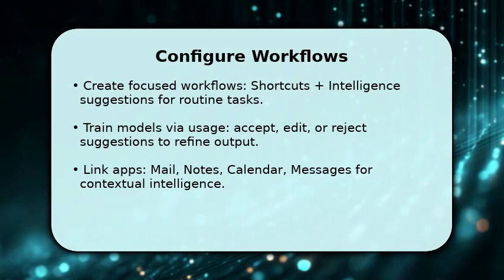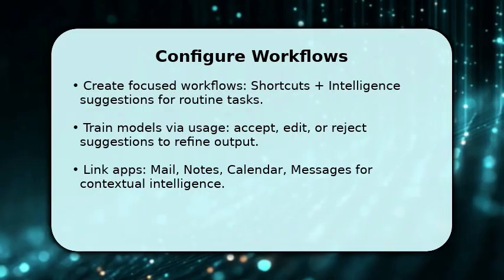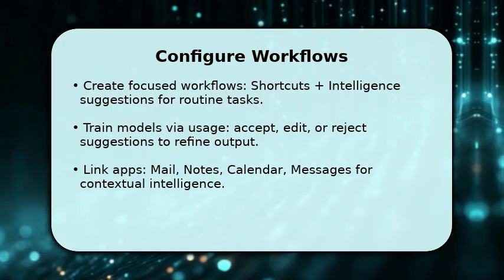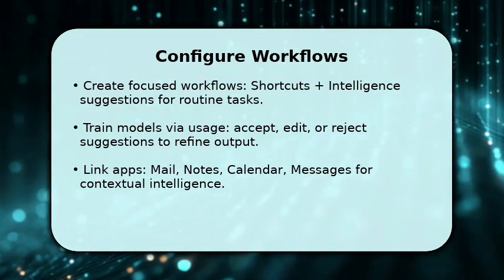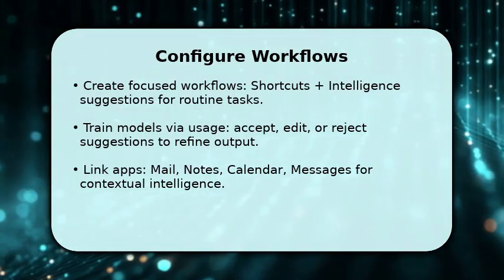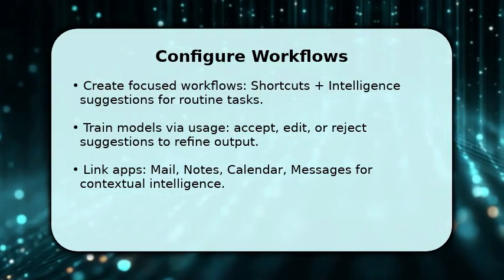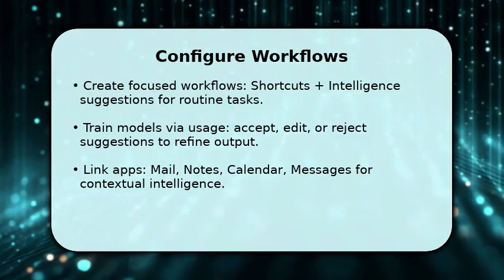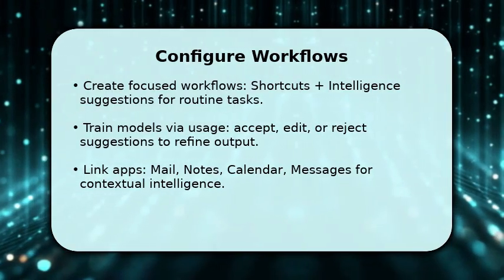How to Use Apple Intelligence Properly - Full Guide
Dive into the world of Apple's Siri and discover how to harness its full potential with our comprehensive guide. Learn practical tips, tricks, and settings adjustments for an optimized experience across all your devices.